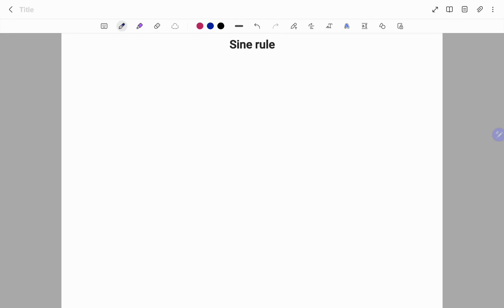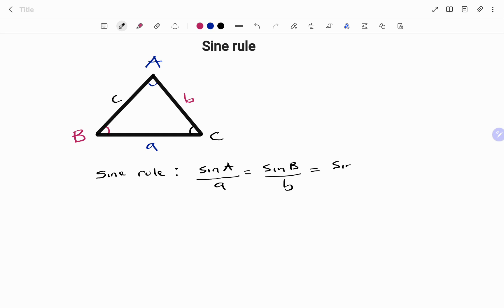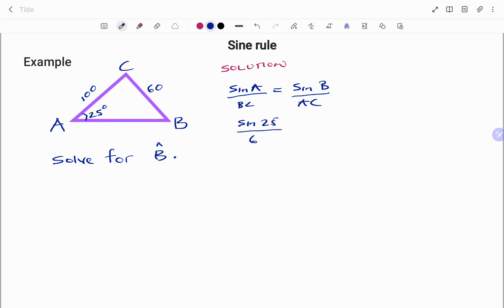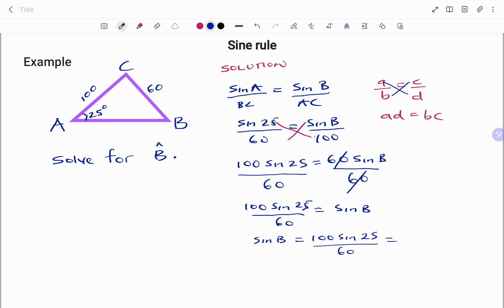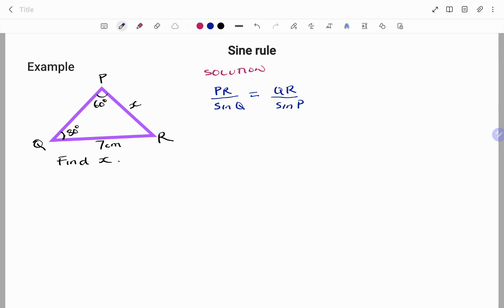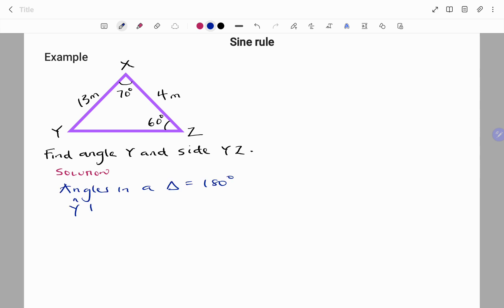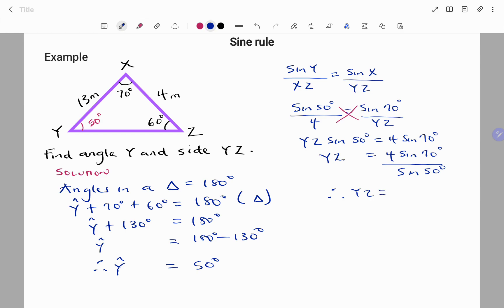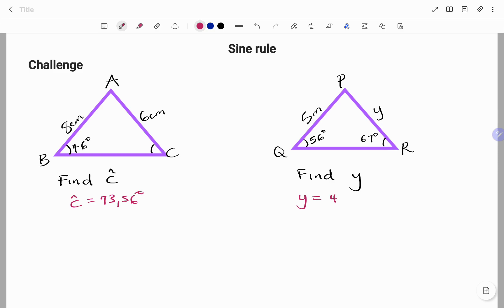Trigonometry: Sine rule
This video teaches you how to apply the Sine rule/The Law of Sine

In this video, the MathGuru will go through examples and explain how to apply the sinerule to find the missing side/angle in a non-right angle triangle step by step.

Skills needed: trigonometry applications, solving for unknown in an equation, cross multiplication method

Examples